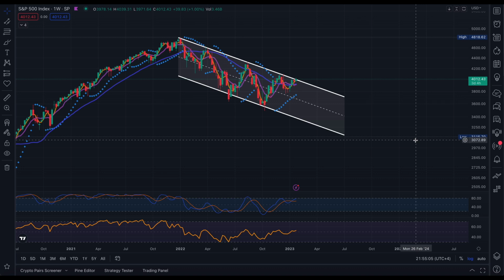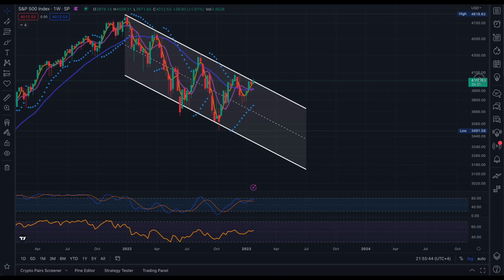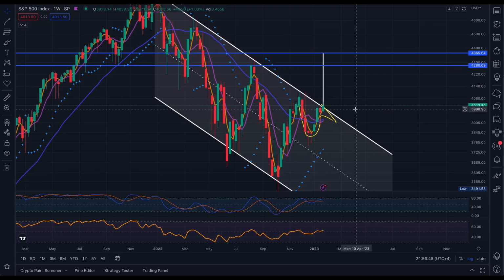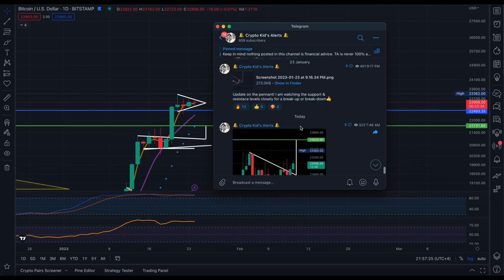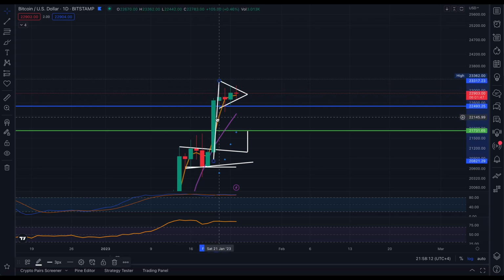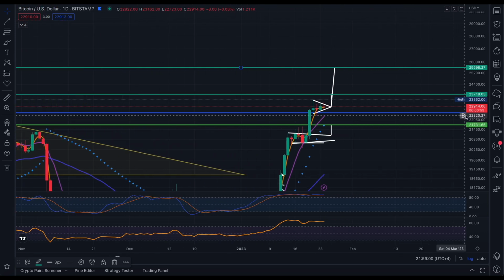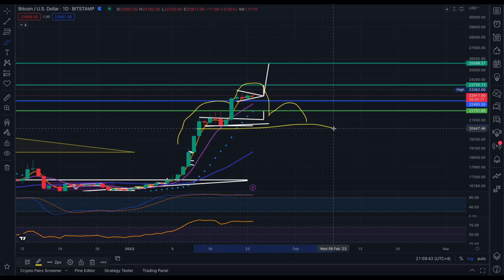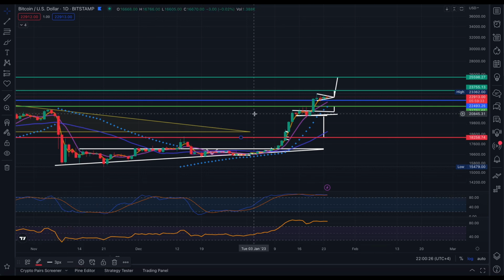ONLY PROOF OF A POSSIBLE BTC BULL MARKET...👀 [full analysis]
WATCH UNTIL THE END FOR POTENTIAL H&S PATTERN.

Timestamps:
00:00 Intro
00:55 S&500 Analysis
02:56 BTC Analysis
06:11 Outro